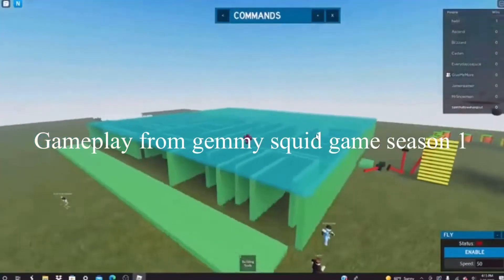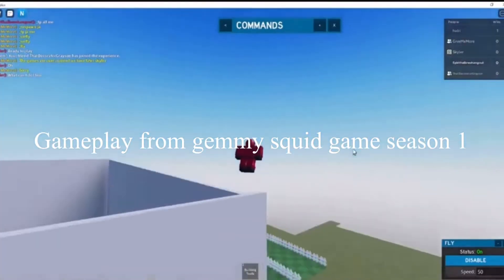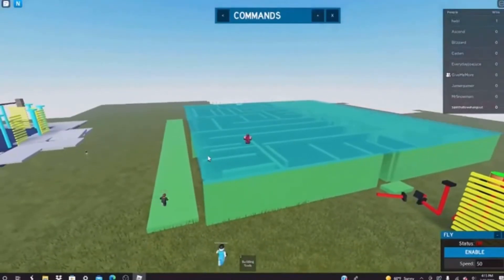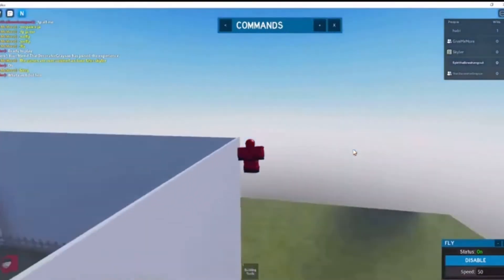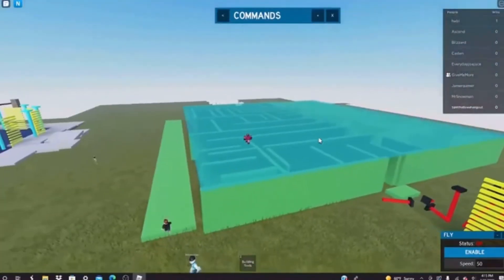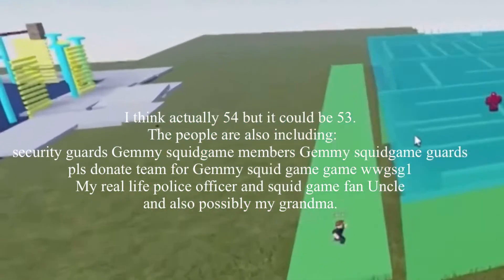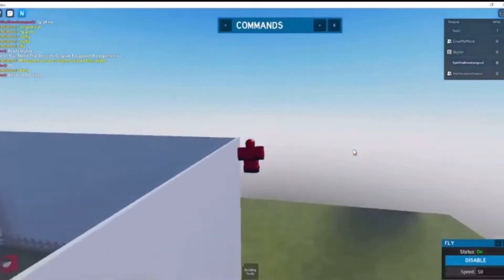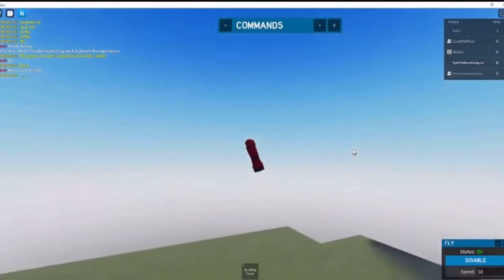A Important video On what might happen￼ to Gemmy squid game￼ season 2.